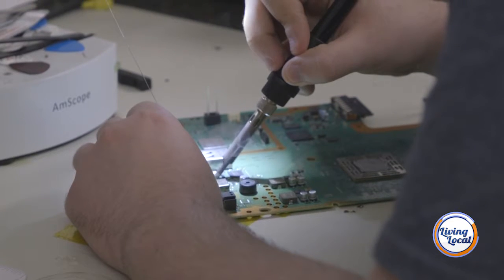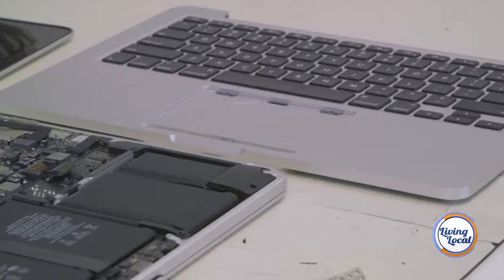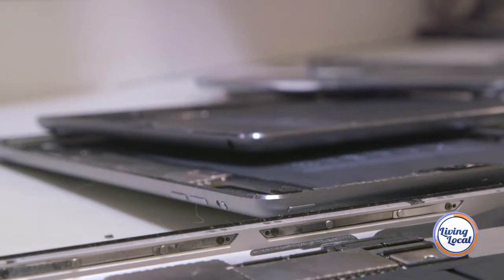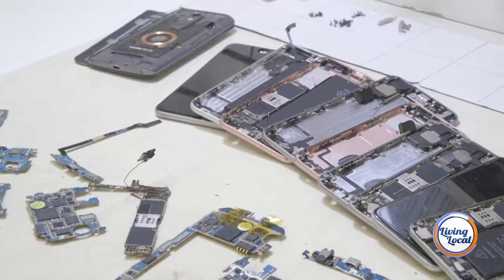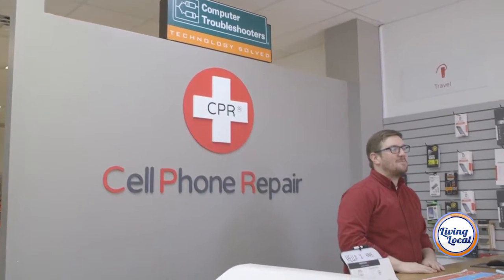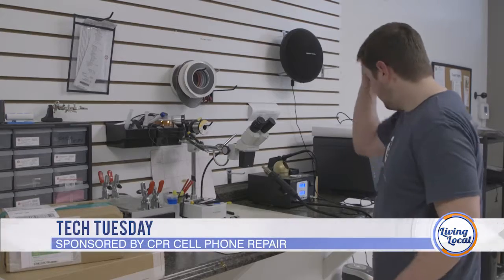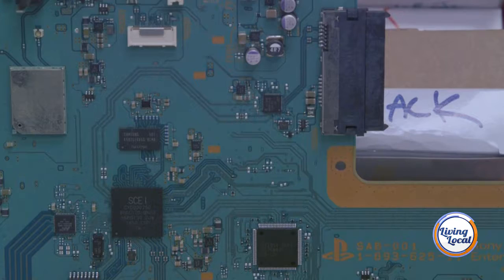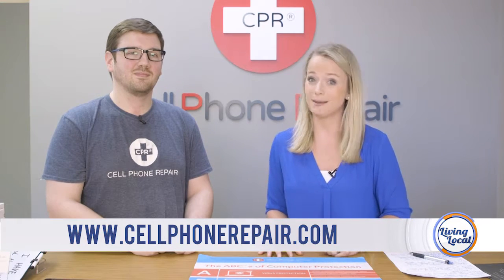Tech Tuesday: Advanced Repairs